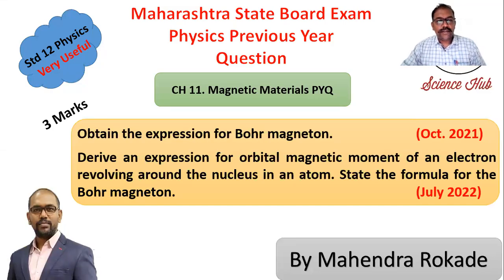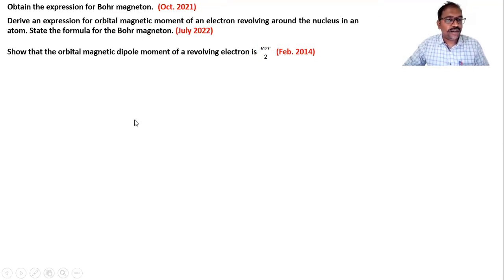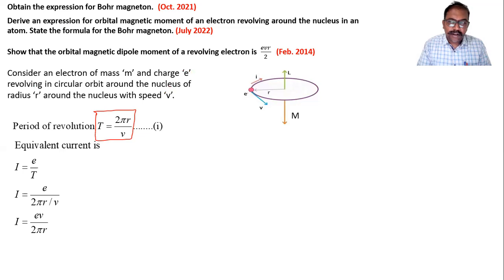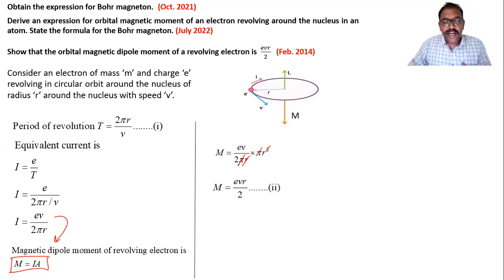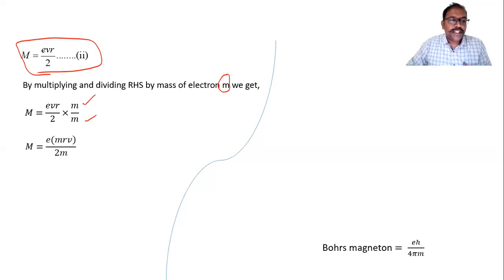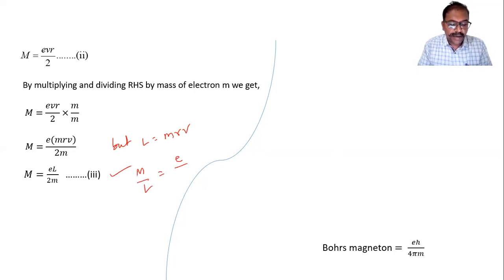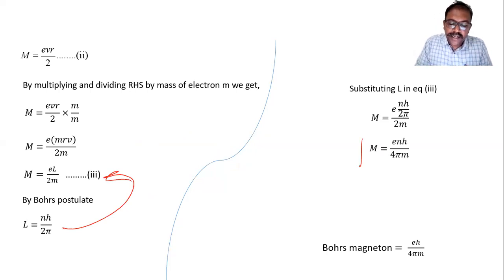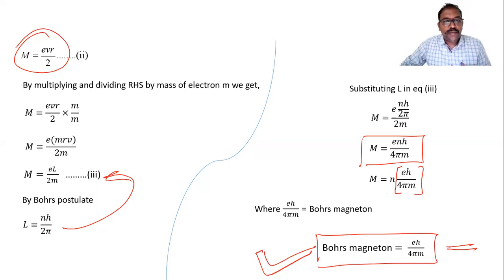Obtain the expression for Bohr magneton Oct 2021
Derive an expression for orbital magnetic moment of an electron revolving around the nucleus in an atom. State the formula for the Bohr magneton.        (July 2022)
Show that the orbital magnetic dipole moment of a revolving electron is  𝒆𝒗𝒓/𝟐
hsc board
Maharashtra state board
Physics
mahendra rokade
science hub